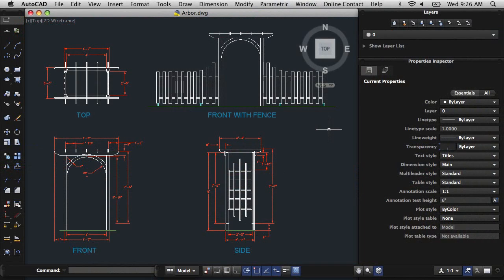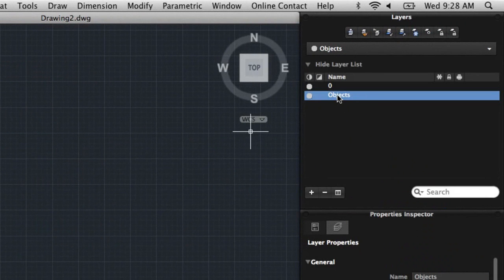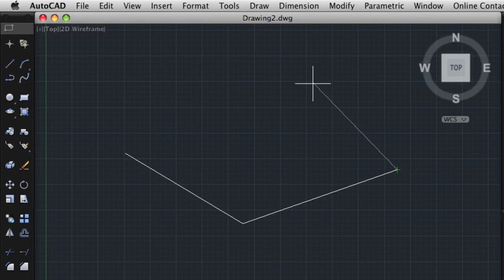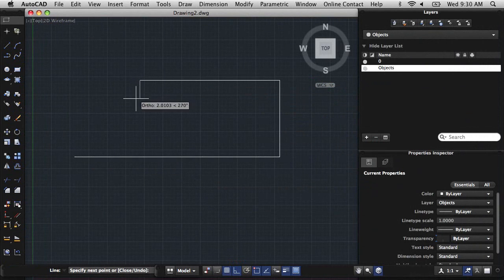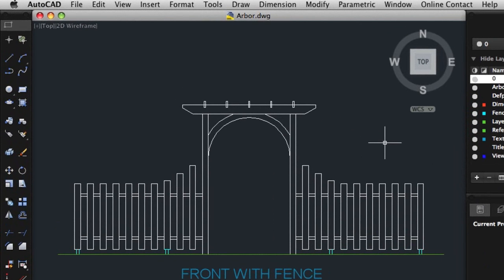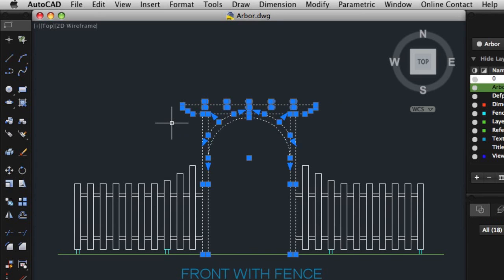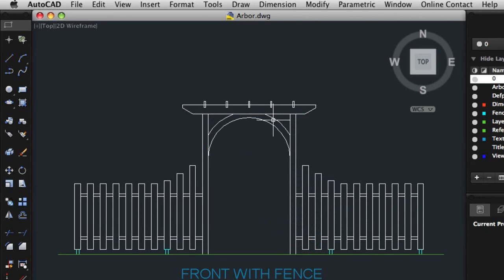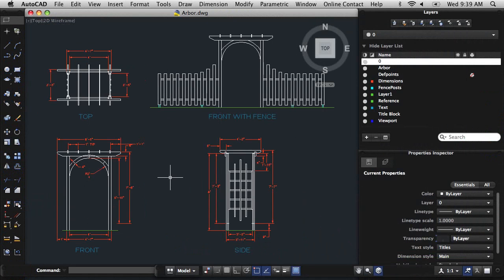Create and Edit 2D Objects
Many operations in AutoCAD for Mac can be done directly with the mouse, or by using tools in the user interface and following prompts.  This video demonstrates how to create, view, and modify 2D objects in a drawing.